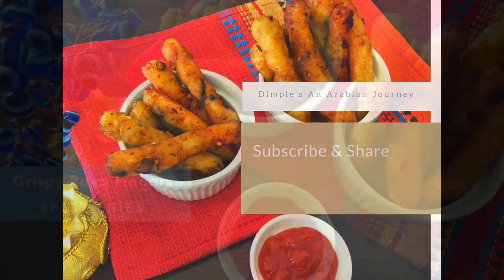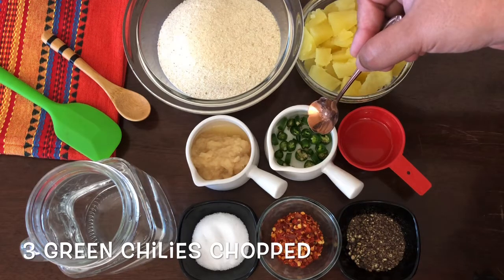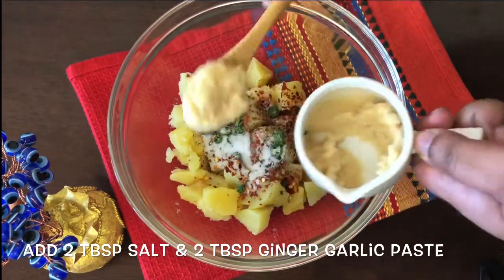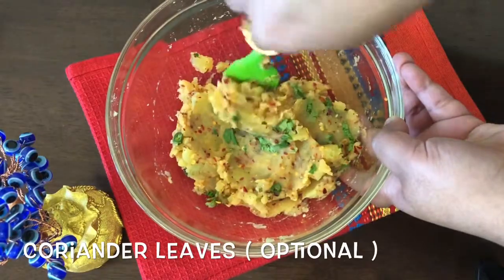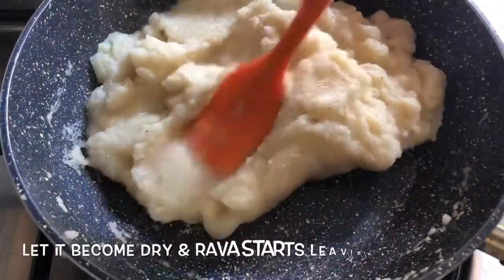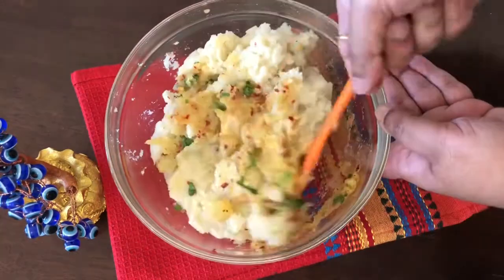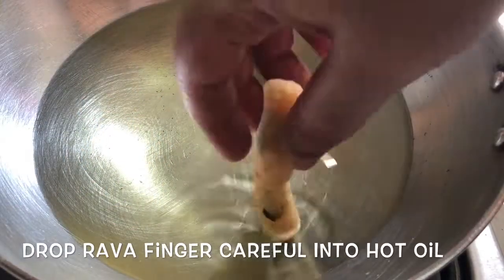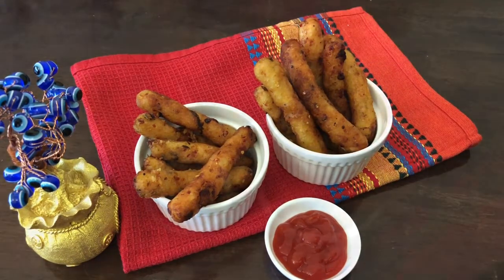Crispy Rava Finger Spicy Fries Recipe ~ Dimple's An Arabian Journey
Rava Finger Spicy Fries Recipe ~ Kids special menu easy appetizer for parties or snacks for kids lunch box ..